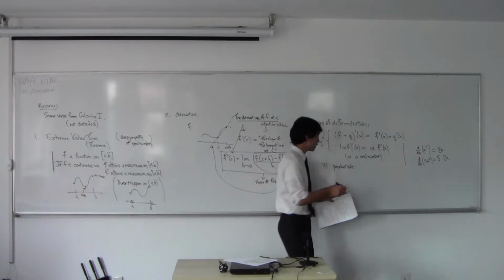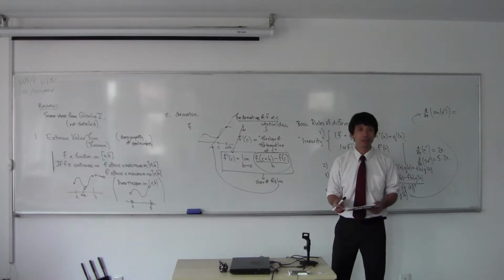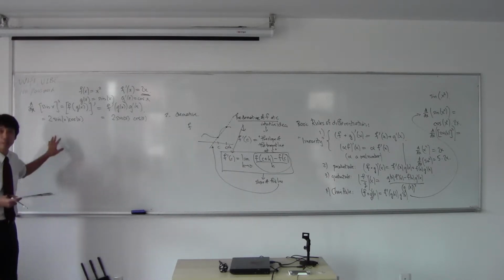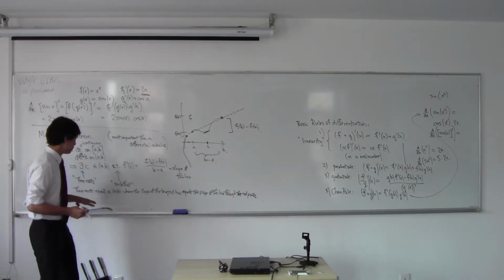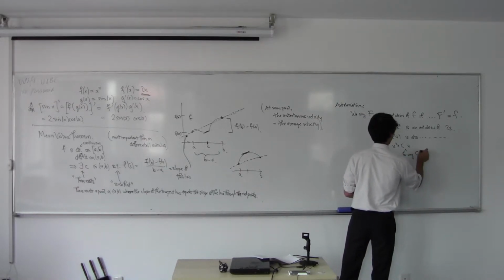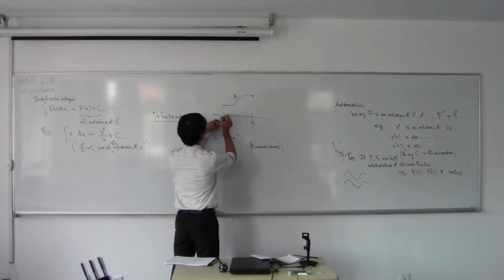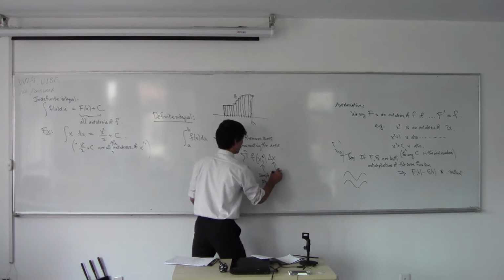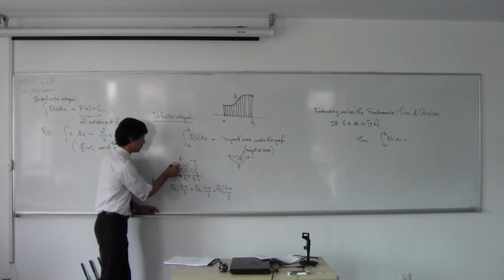Math 120 Calculus II 060115b: Calculus I review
Calculus I review: Extreme Value Theorem, derivative, rules of differentiation, Mean Value Theorem, antiderivative, indefinite integral, definite integral, Fundamental Theorems of Calculus, examples.